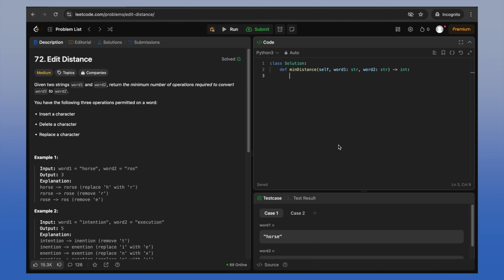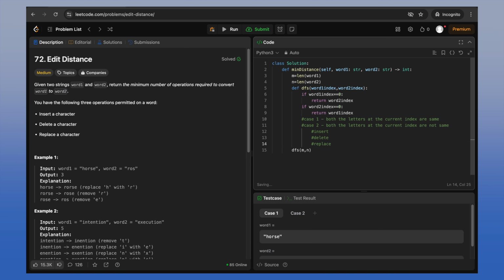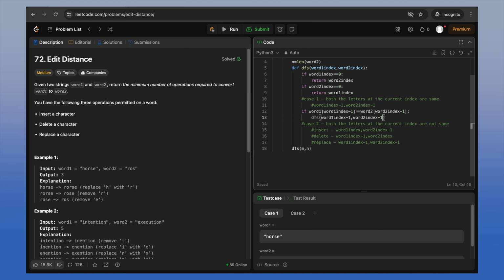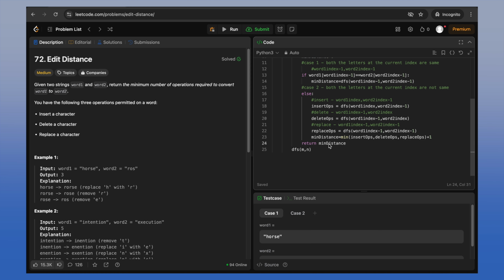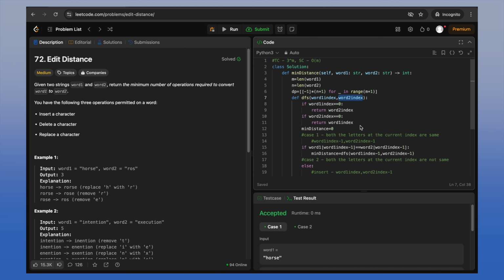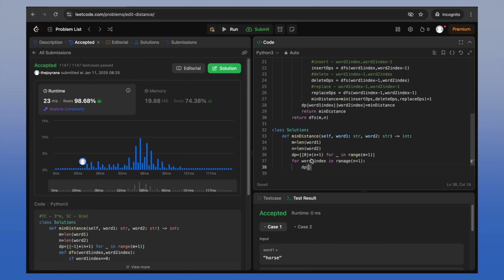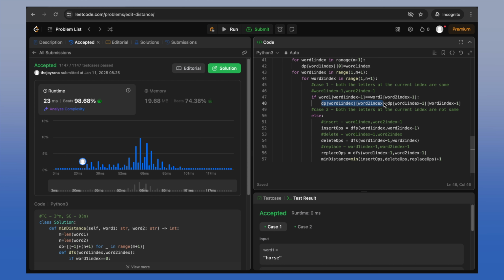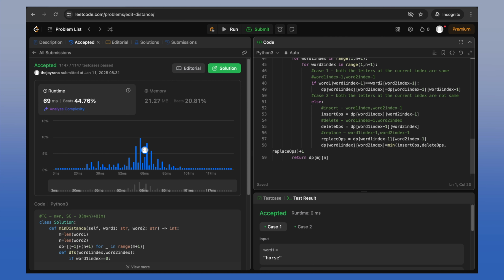The Algorithm That Helps You Avoid Embarrassing Typos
Edit Distance  | Using Dynamic Programming (Step by Step)

In this video, we dive deep into the Edit Distance problem using Dynamic Programming. Edit Distance (also known as Levenshtein Distance) is a popular algorithm used to find the minimum number of operations required to convert one string into another. These operations include:

Insertion
Deletion
Substitution

What You'll Learn:
✅ The concept of Edit Distance and its real-world applications
✅ Dynamic Programming approach to solve the problem efficiently
✅ Step-by-step explanation of the algorithm with examples
✅ Detailed code implementation in Python (with comments for better understanding)

Why is Edit Distance Important?
Edit Distance is widely used in applications like:

Spell Checkers
DNA Sequence Analysis
Plagiarism Detection